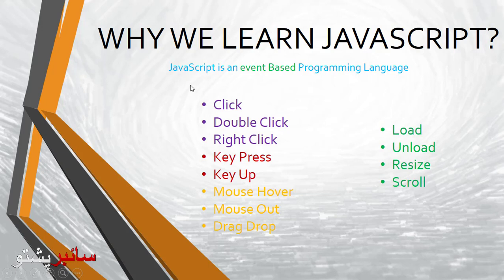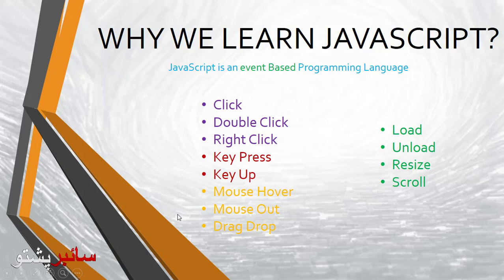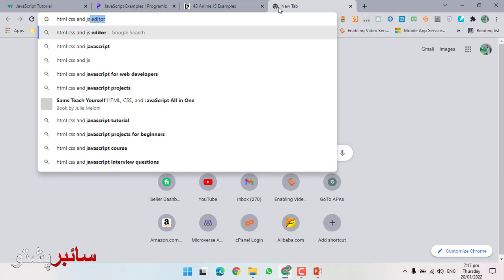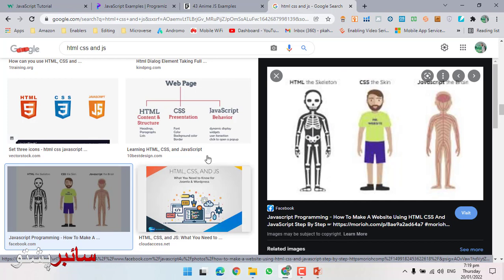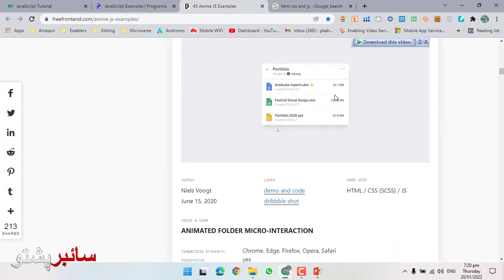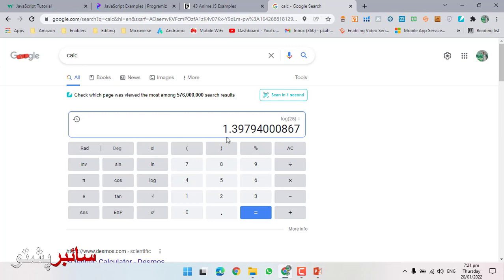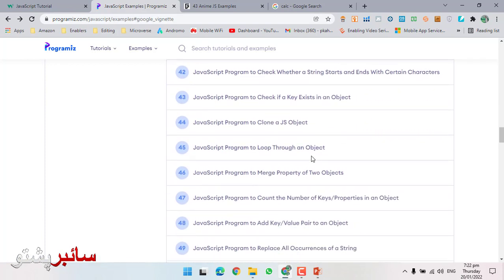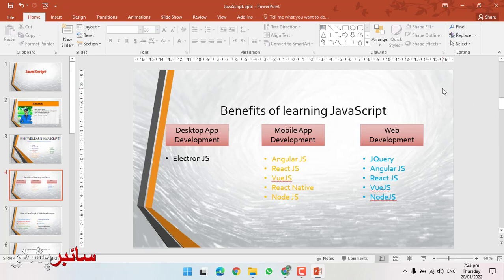JavaScript Lecture 1 | Introduction to JavaScript in Pashto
Cyber Pashto
JavaScript Lecture 1 | Introduction to JavaScript in Pashto | JavaScript for beginners
In this lecture, you will learn, What is JavaScript? What we need to learn before starting the javascript course.
JavaScript is a text-based programming language used both on the client-side and server-side that allows you to make web pages interactive. Where HTML and CSS are languages that give structure and style to web pages, JavaScript gives web pages interactive elements that engage a user. Common examples of JavaScript that you might use every day include the search box on Amazon, a news recap video embedded on The New York Times, or refreshing your Twitter feed.

Cascading Style Sheets (CSS) is a stylesheet language used to describe the presentation of a document written in HTML or XML (including XML dialects such as SVG, MathML or XHTML). CSS describes how elements should be rendered on screen, on paper, in speech, or on other media.
HTML (HyperText Markup Language) is the most basic building block of the Web. It defines the meaning and structure of web content. "Hypertext" refers to links that connect web pages to one another, either within a single website or between websites.

CyberPashto courses will help you of getting started your career in cybersecurity, Information Technology, or infosec, and online earning. Courses are available in Pashto

Cyber Pashto is a nonprofit education academy with a mission to provide free world-class education in the Cyber and IT World for Pashtuns in the Pashto language. All lectures are FREE. The main goal is to develop and train you professionally, and teach you how to use advanced tools in cybersecurity. Enjoy FREE videos from different instructors in Pashto only.

Fawad Bacha is an Educational Philanthropist supporting instructors to provide FREE courses for the public. In return, Please keep me in your Prayers if you learn at least one thing.

you can visit the following Playlist link.

The Playlist is available, you need to know to be efficient with Kali Linux
Complete Course Kali Linux Basics for Beginners by Saad Ullah Playlist in Cyber Pashto

Pashto videos Quick Tips & Tricks - In Pashto Cyber Pashto

Organizational Cybersecurity Framework & Architecture. And it is for those who are trying to get CISSP, CISM, and CISA certificates. Playlist available

The Complete Basics Cyber Security Course in Pashto Playlist Cyber Pashto

Use of Technology in Pashto Playlist in Cyber Pashto

E-Commerce an Online Earning with Amazon by Kamran Ahmad

Adobe Photoshop GFX Designing Course By M. Jawad